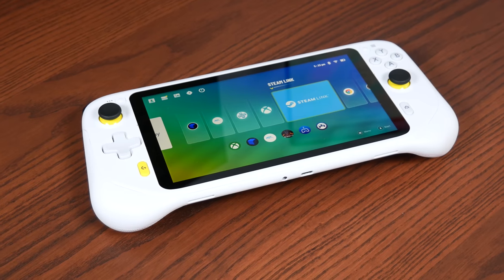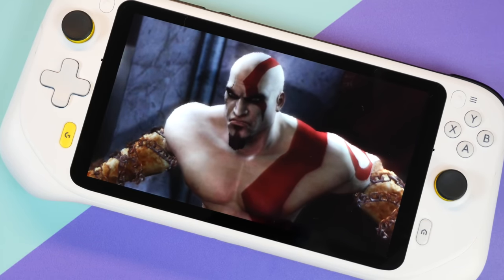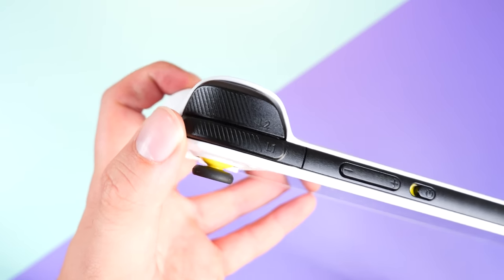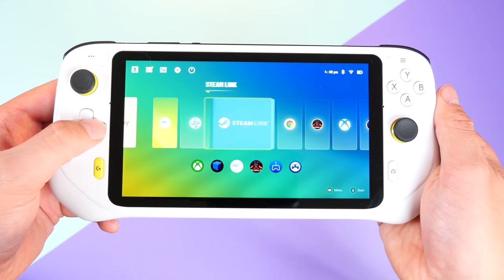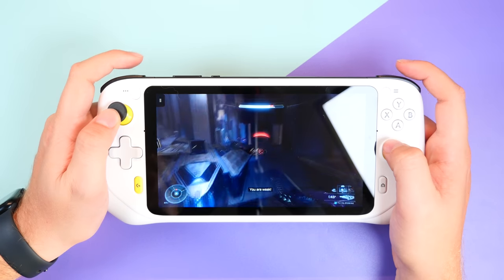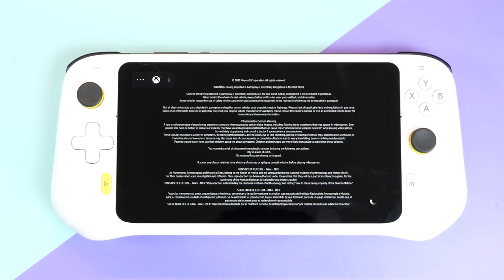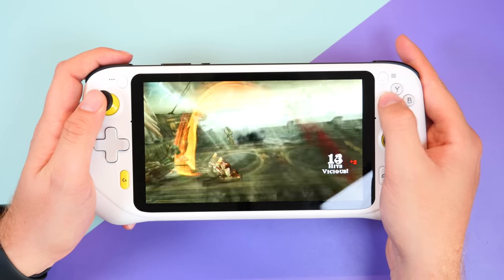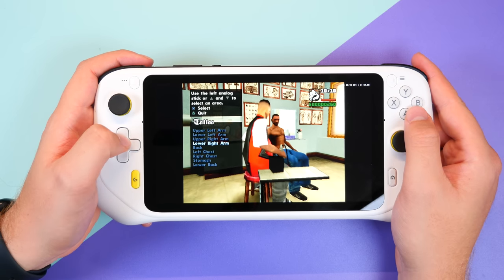Should You Buy The Logitech G Cloud?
The new Logitech G Cloud is a new take on cloud based handheld gaming and we tell you whether or not it's worth your hard earned mullah.

💻 CHAPTERS 💻
00:00 Introduction
00:47 Unboxing
01:01 Build Quality & Design
04:42 Android OS & UI
05:46 Android Gaming
06:34 Cloud Gaming
08:54 Battery Life
09:27 Emulation Performance
11:47 Overall Opinion